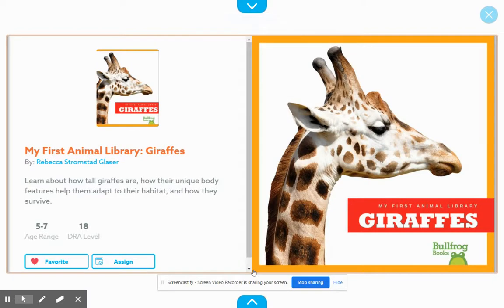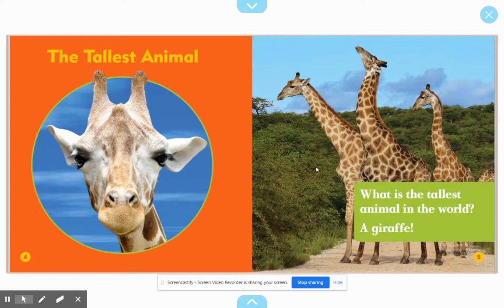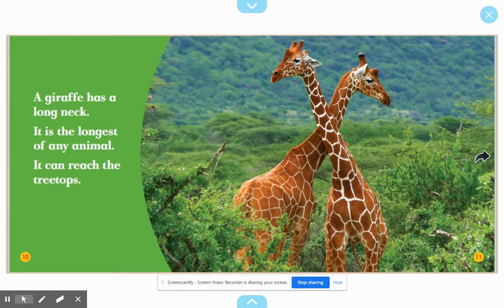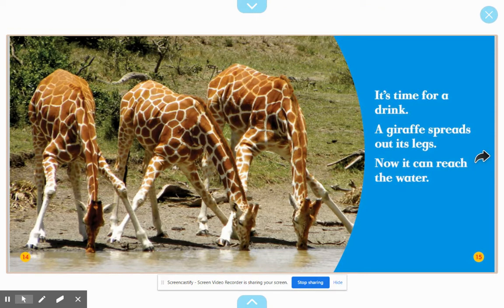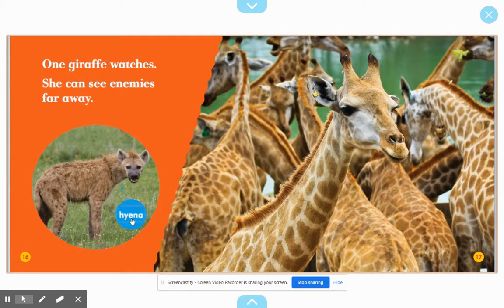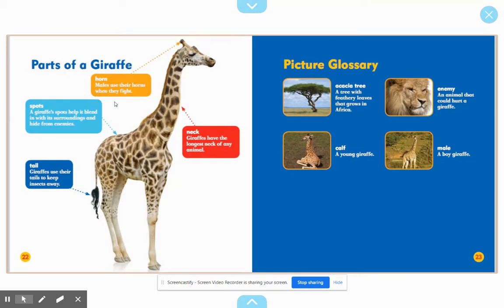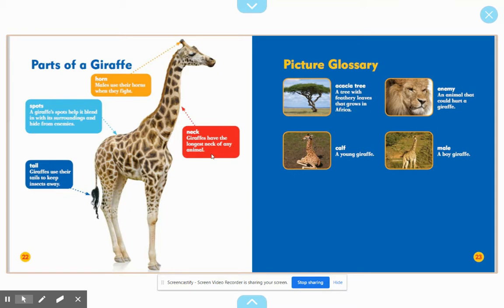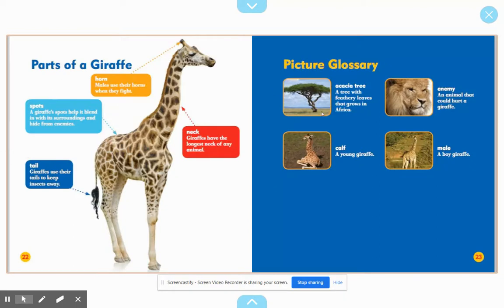My First Animal Library: Giraffes by Rebecca Stromstad Glaser